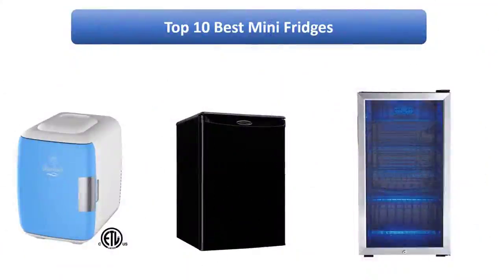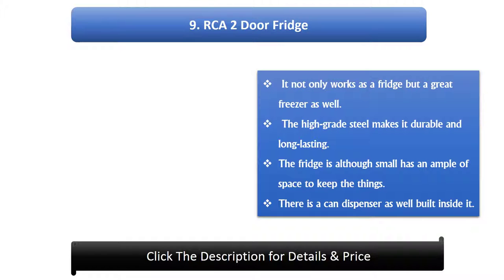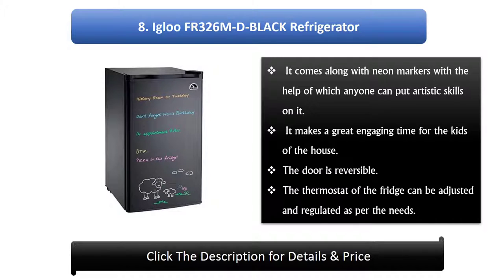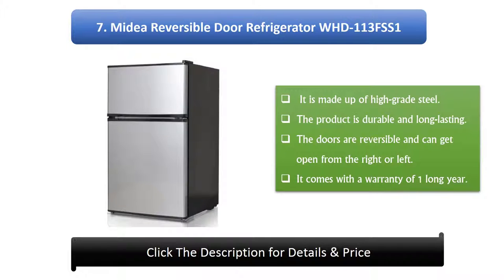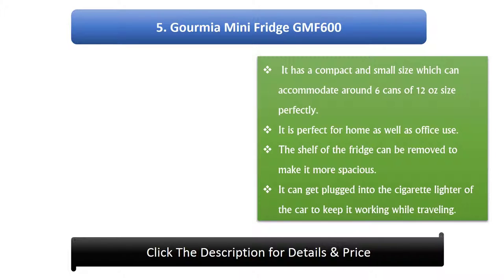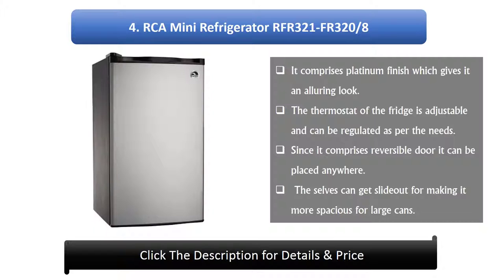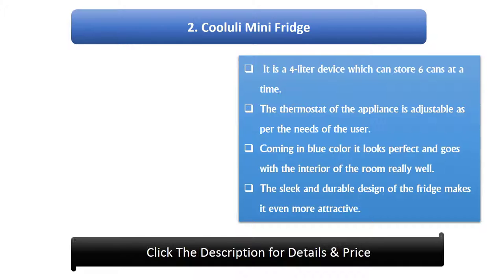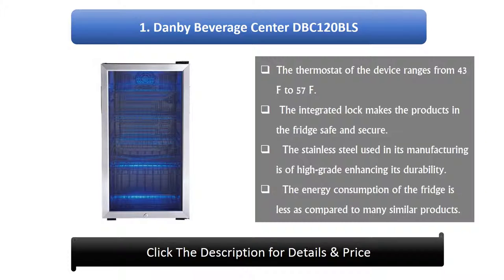10 Best Mini Fridges of 2023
Hi guys, I am going to show video review on the top 10 Best Mini Fridges on the market. Get your Best Mini Fridges from here

Top 10 Best Mini Fridges